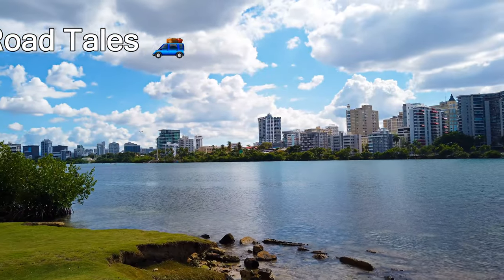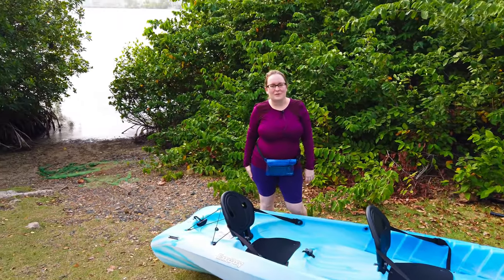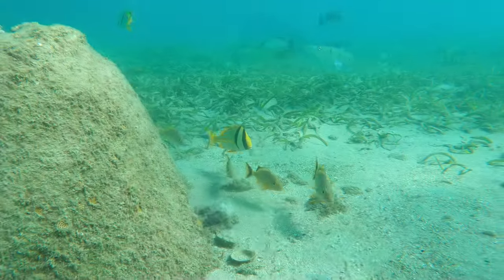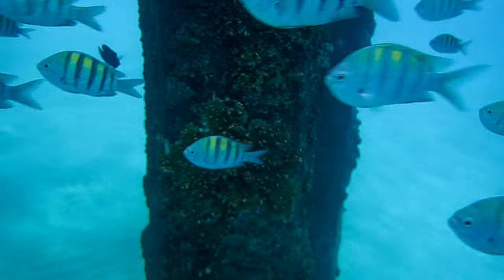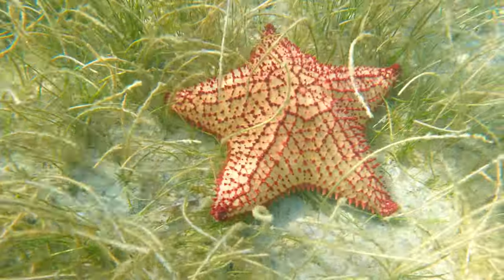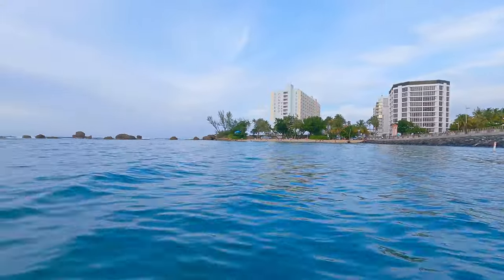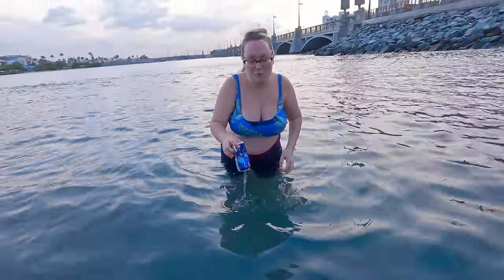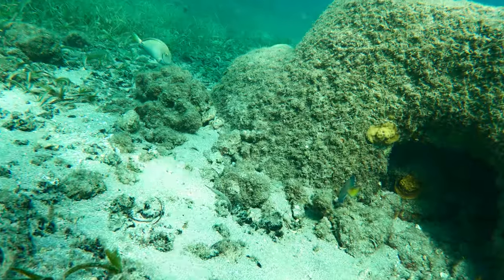Fun Adventures in Puerto Rico | Kayak Adventure In The City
Hi and welcome to Roadtales. Join us in this fun Kayak adventure in Puerto Rico where we go Kayaking in Laguna del Condado in San Juan, Puerto Rico! To have a day full of fun and adventure, you don't even have to leave the City, just rent a Kayak and enjoy the beauty of Condado Area!